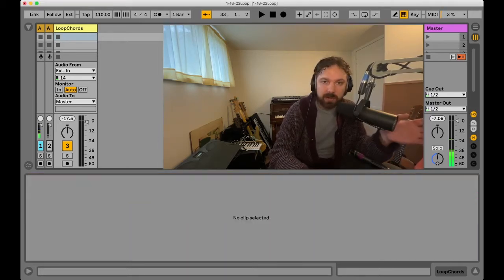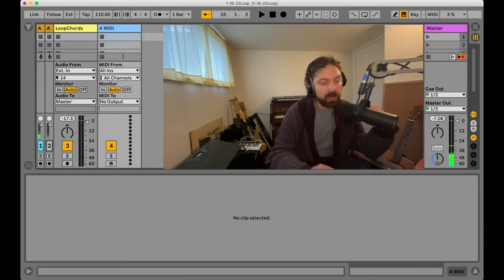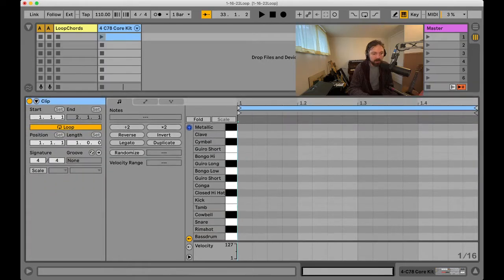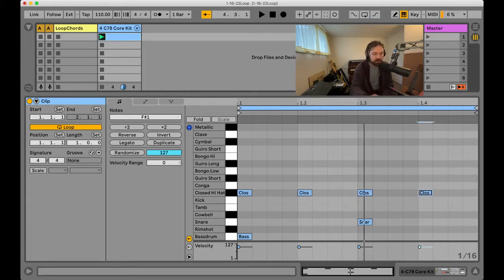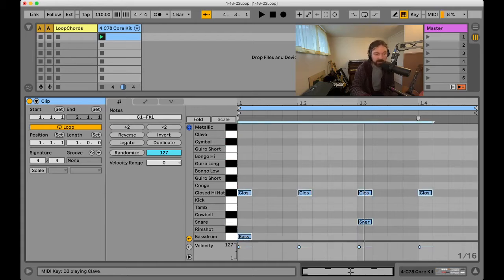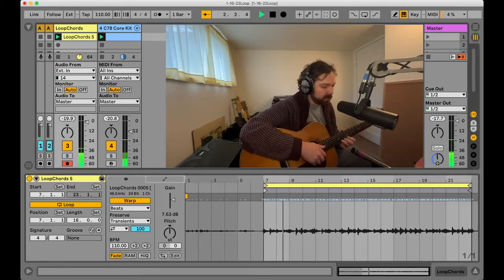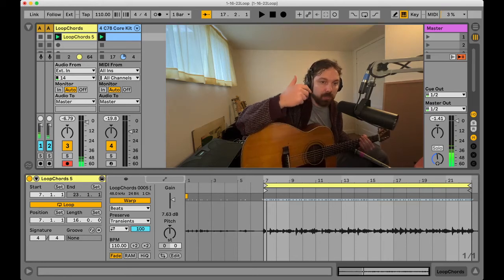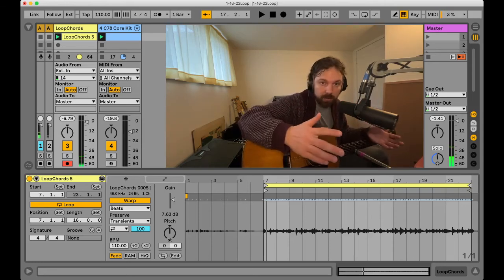Ableton Looping Tutorial for Guitar Students: Making a drum loop - 3 of 4